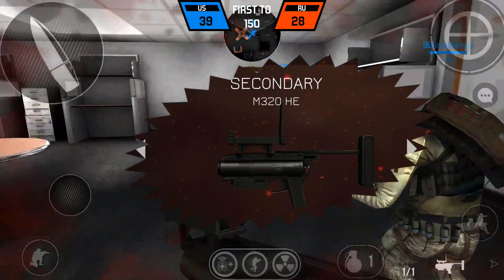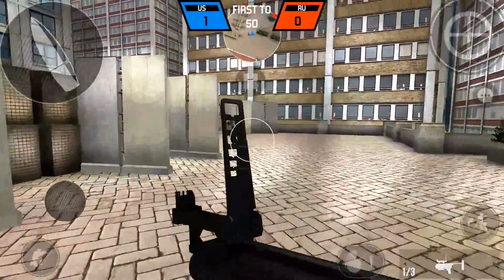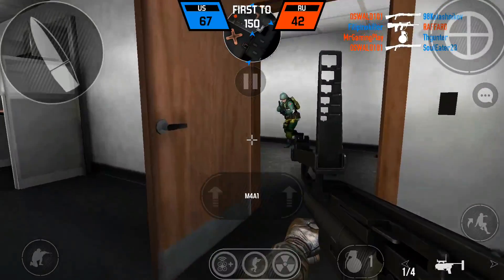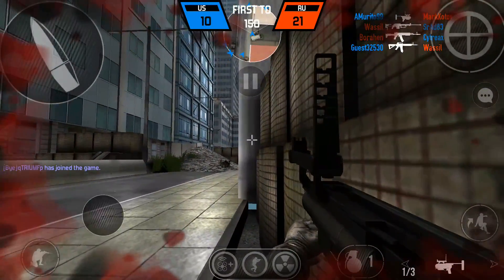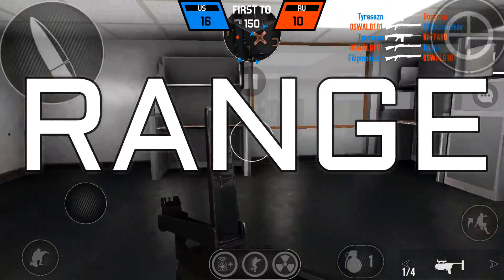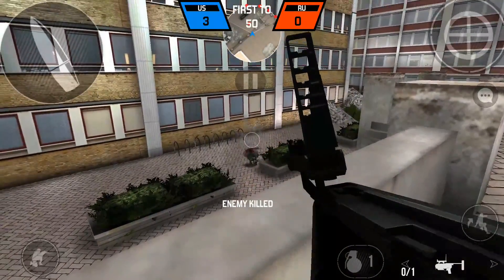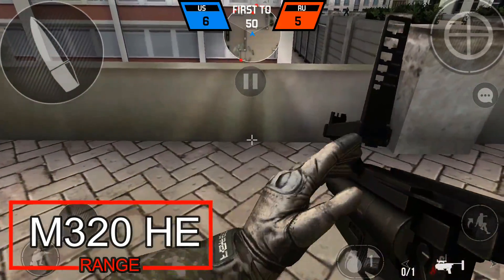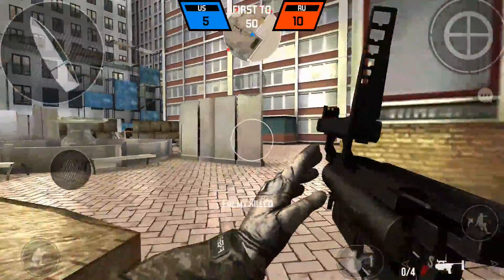[Bullet Force] Weapon Comparison M320HE vs M320 DART | Which is Better??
Welcome to another episode of Bullet Force. In this video Im gonna compare 2 of the similar weapons in Bullet Force - M320 HE vs M320 DART. The game doesnt show any accurate data for any of these gun. So this comparison is much relevant for Bullet Force players. Want me to do more weapon comparisons?? lemme know

Everything you wanna know about games and gaming related products or tech in one channel.
I do gameplays, gaming or tech reviews, comparison reviews, tips&tricks videos or any other videos which anyway relates to gaming.
You can recommend or suggest contents as well.

This is how my schedule works -
* New and assured videos on every,
   - Saturdays
   - Mondays and
   - Wednesdays
* Bonus videos on other days as well.
* All my videos will go live for you guys exactly at 5 PM (IST)
Bonus videos will be created when I have some extra time or get some extra amazing content for you guys.
My Current Target for March 1st 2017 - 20k subs, 5M views

I want to take a huge leap and want to do FaceCam on all my videos and would like to make very high quality content as well. But as you know these will require more resources and at current rate, I cant afford them. So pls do help me for that via,